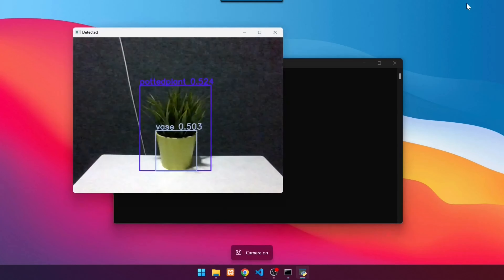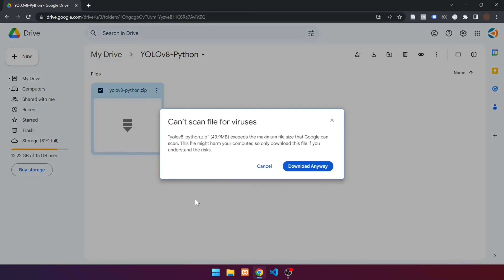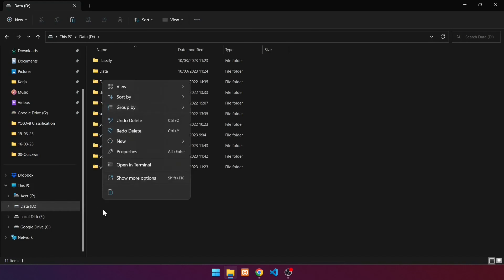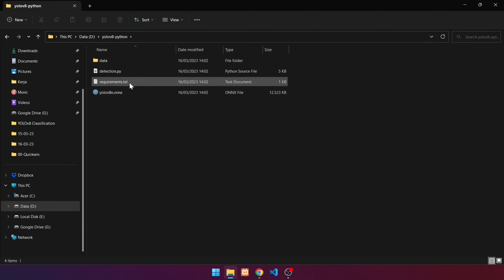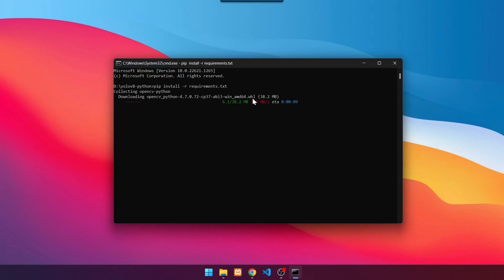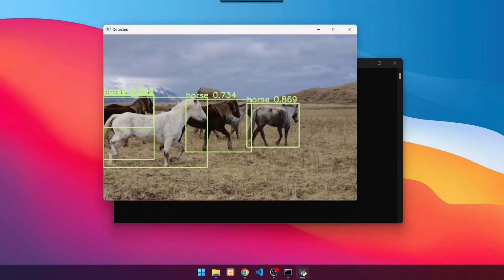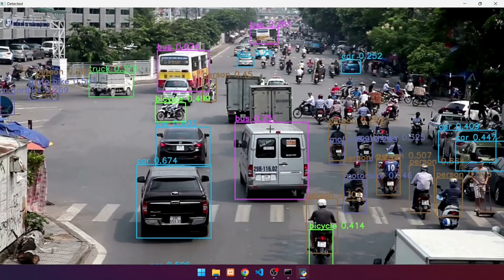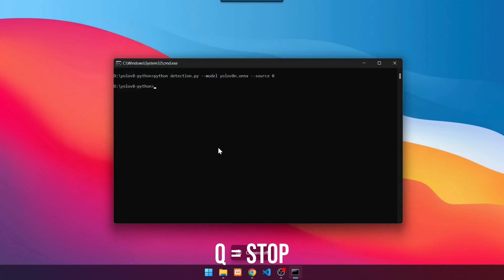How to run YOLOv8 program in less than 6 minutes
In this tutorial, we will show you how to install YOLOv8 quickly and easily on Windows. This guide is demonstrated on Windows 11 but is also fully applicable to Windows 10. Learn how to set up your environment, download and install the required Python version and dependencies, and run object detection using YOLOv8.

In this video, you'll discover:

1. How to install Python (ensure you use a version below 3.11)
2. Downloading the YOLOv8 source code
3. Extracting files and setting up your directory
4. Installing dependencies with pip
5. Running object detection on images, videos, and webcam feeds using the YOLOv8 pre-trained model
6. Detecting objects in real-time with YOLOv8 using only the CPU (with options to switch to GPU in future videos)

By the end of this video, you'll be able to detect 80 different object classes using YOLOv8!

📱 Well, if you want to dive deeper YOLOv8 check out our 4-IN-ONE YOLO Course covering YOLOv10, YOLOv9, YOLOv8, and YOLOv7!